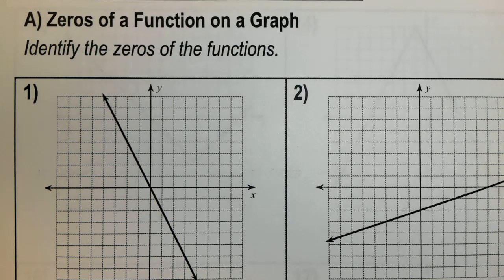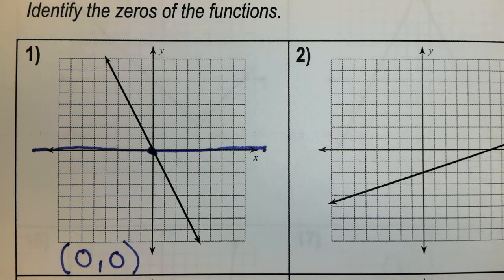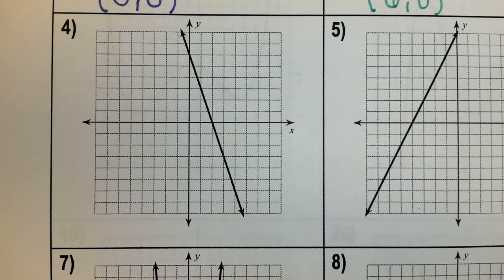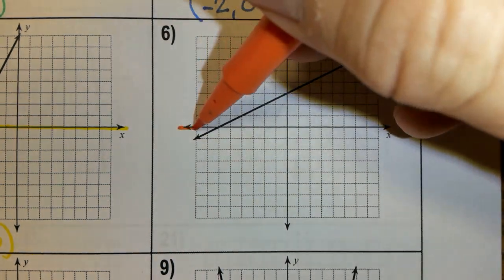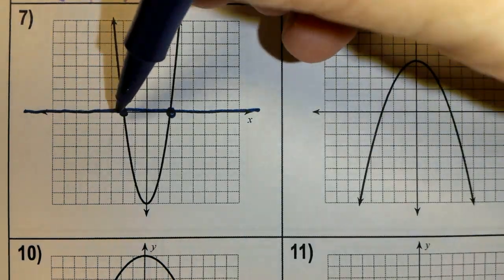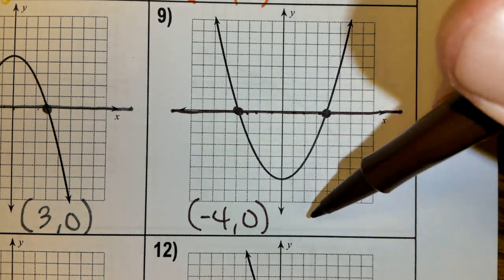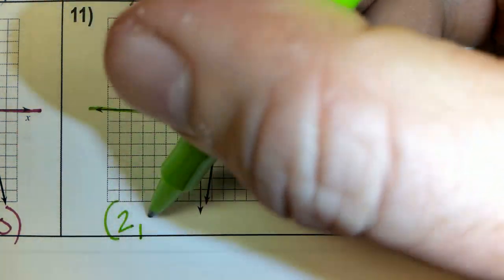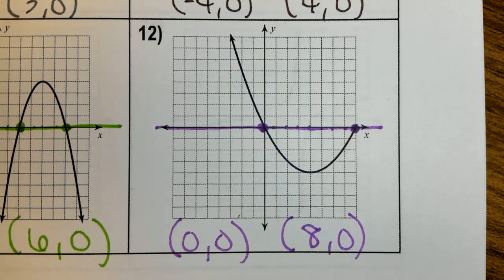Algebra 1 2.5 HW 1-12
Finding the zeros of functions on a graph.